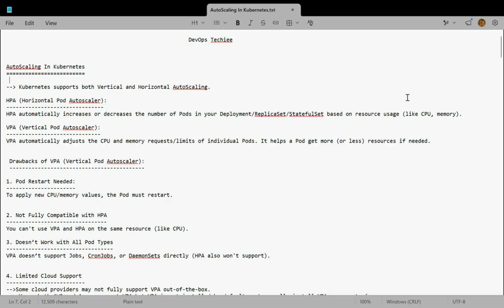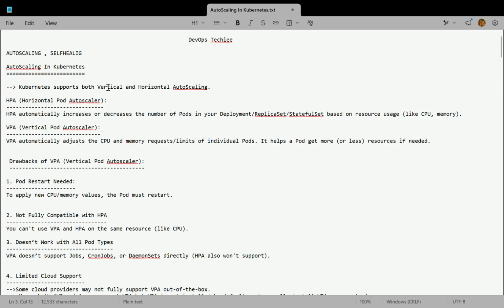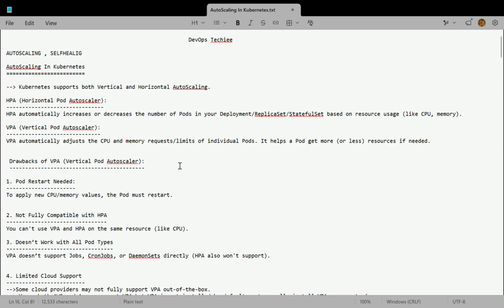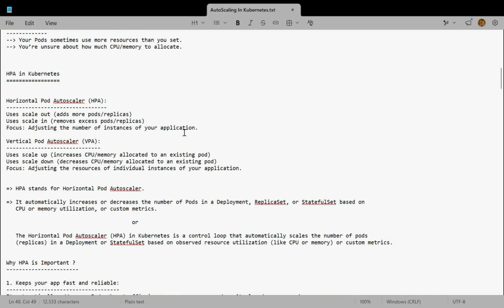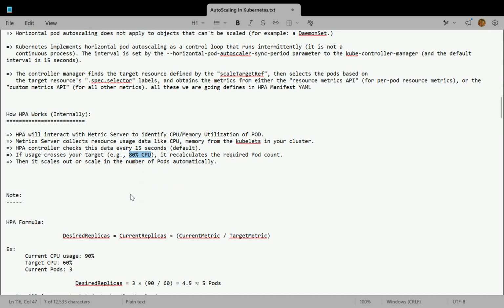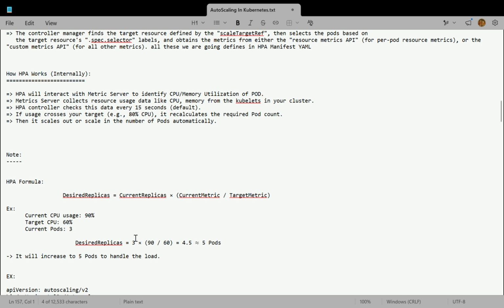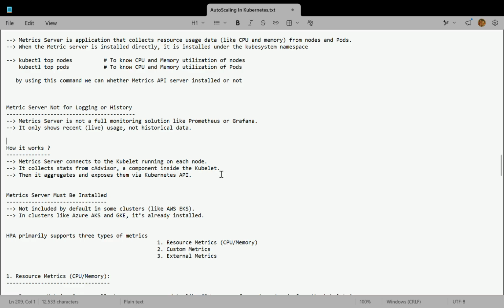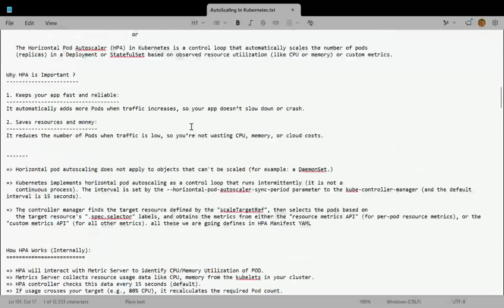Auto Scaling In Kubernetes| HPA |VPA| How to decide desired replicas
In this Video explained
Horizontal Pod Auto Scaler mainly how the process will happen back ground, how to get resource utilization from kubelet.